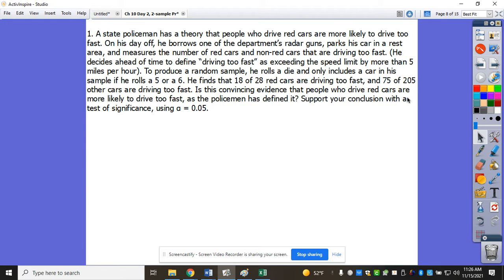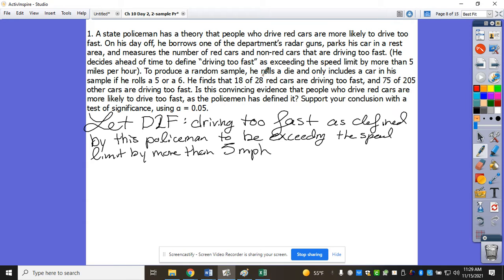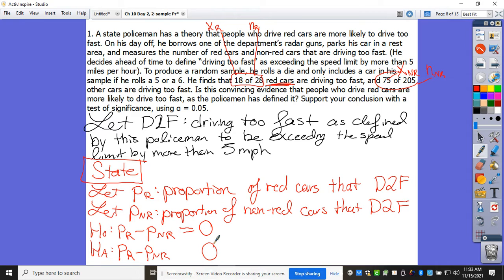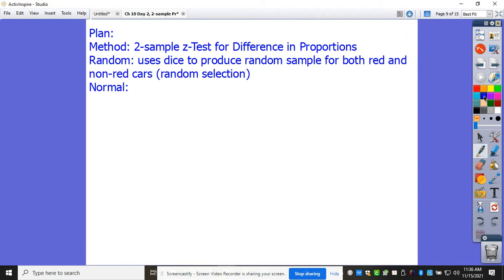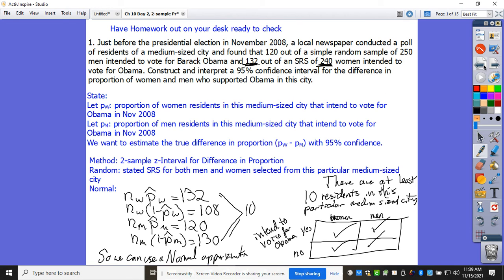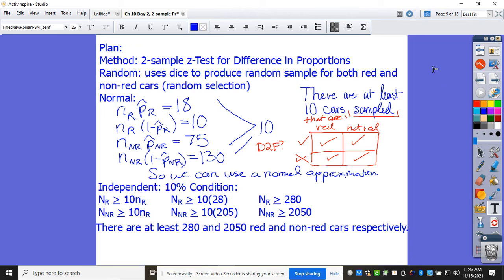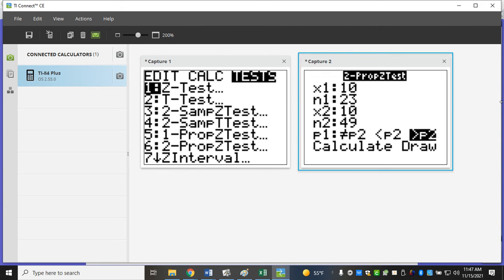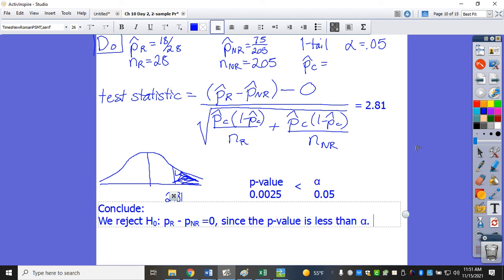Ch 10 Day 2 (#4), Class EX: 2-sample test proportions (Leonard AP Stat 11.15.21)